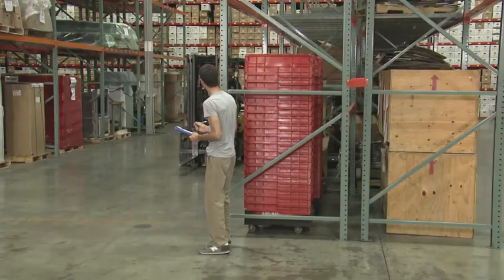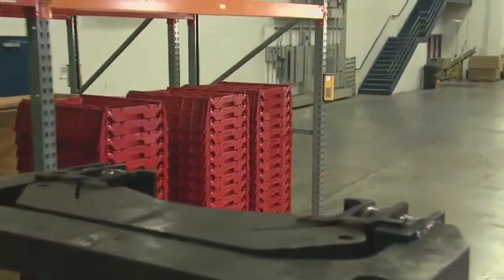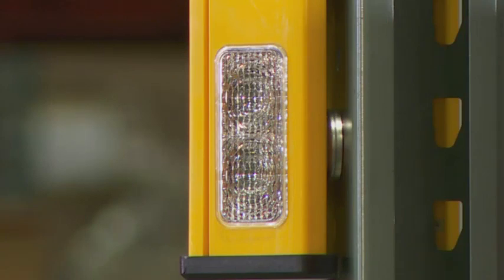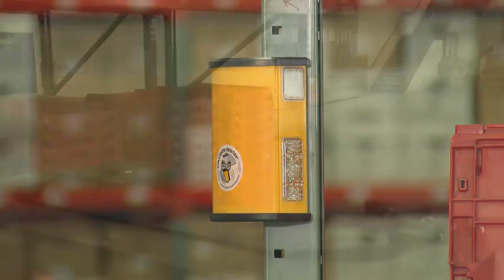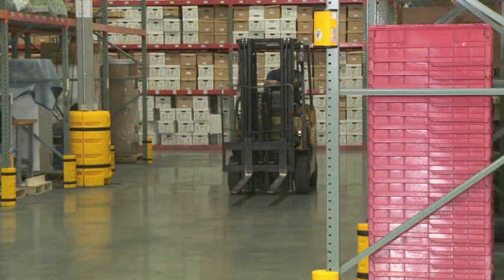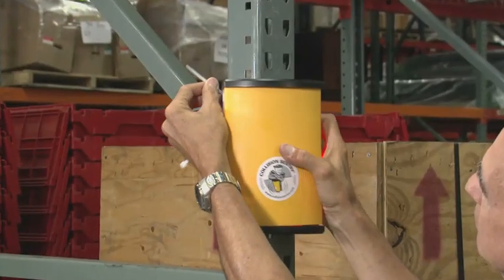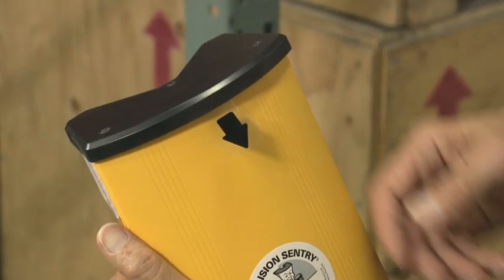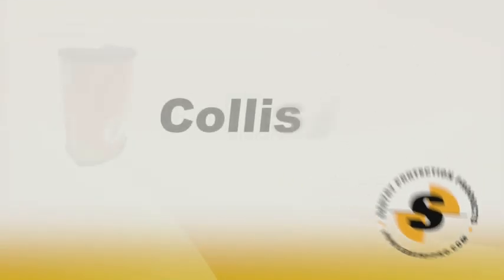Collision Sentry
In industrial settings where forklift traffic and pedestrians intersect, Collision Sentry® forklift collision detection and avoidance products can help reduce or eliminate “blind corner” collisions by providing a visual warning that alerts forklift drivers and pedestrians to approaching traffic. Working like a traffic light to flash a warning, the patent-pending Collision Sentry is easy to install, self-powered, highly visible and reliable.